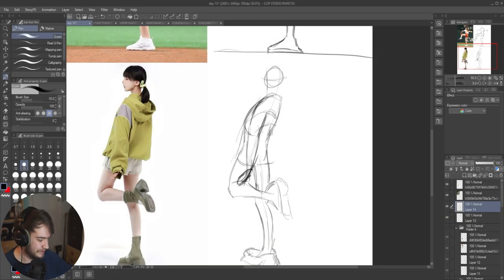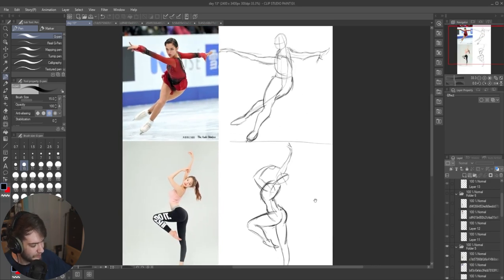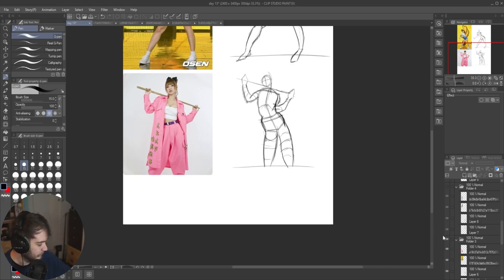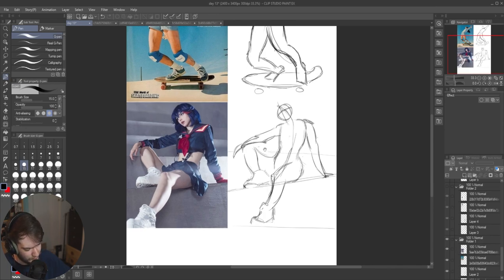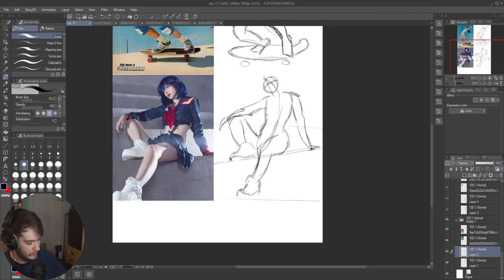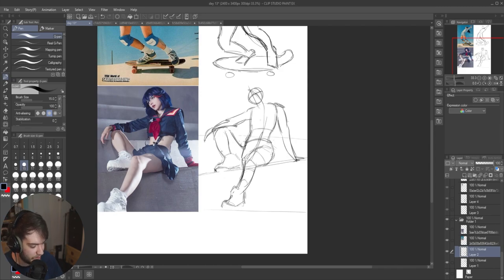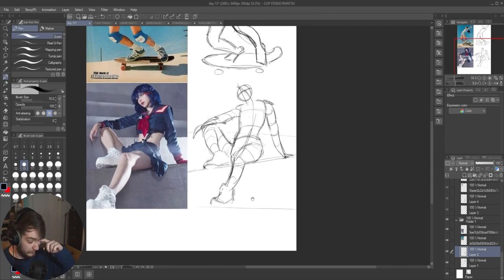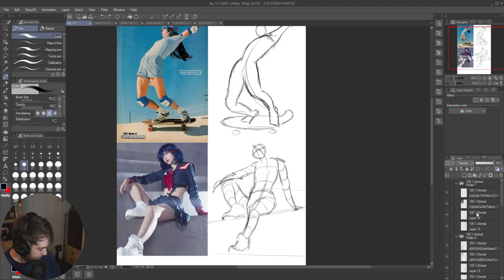Not every day will be the same, and that's OK! (100 Day Drawing Challenge: Day 13)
The art journey for everyone will have ups and downs, but at the end of the day you still improve at whatever you do, you just do not realise it as much as you'd want to, let's keep grinding!